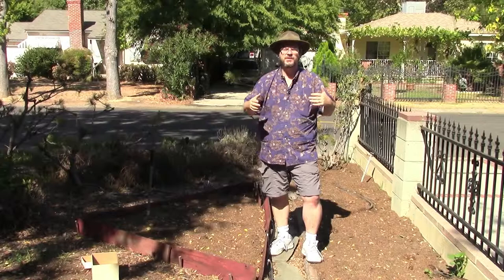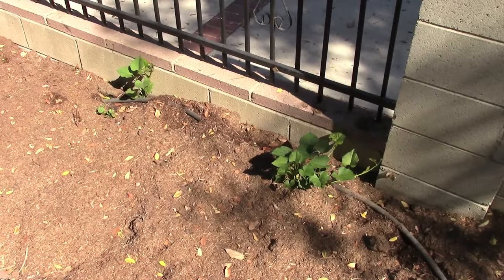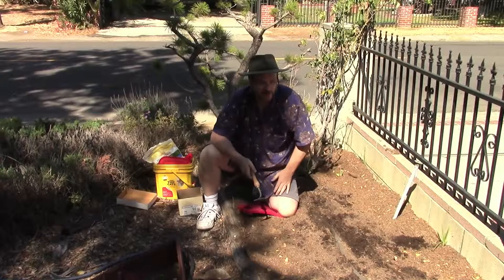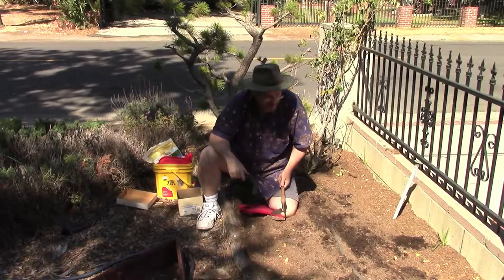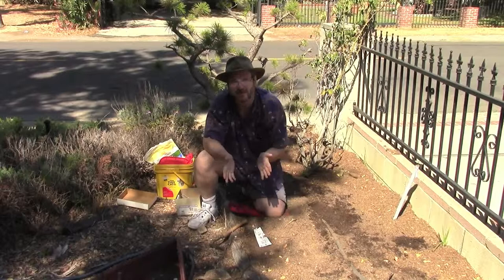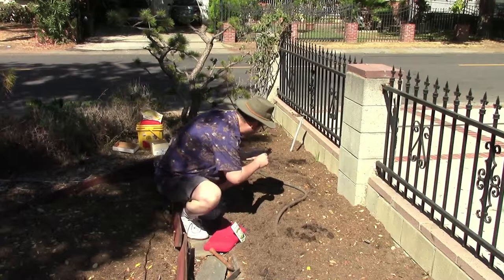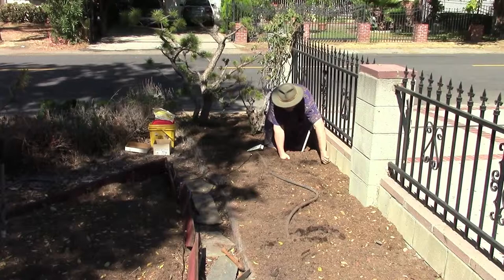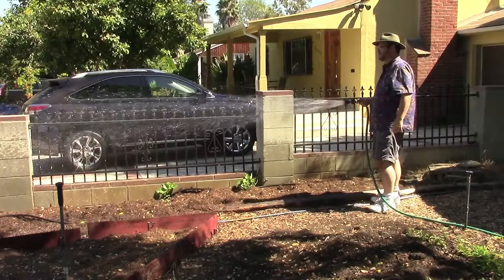In the garden...August 17, 2013: Planting carrots, cauliflower, green onions and beans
** Now that the side bed has been turned into a raised bed, it's time to plant. Today I put in short rows of green onions, Parisian Carrots. Cauliflower and beans.

Check out my collection of gardening essays, "From A Gardener's Notebook" now available as a Kindle eBook. (You don't need a Kindle to read it, though. Read it on your PC,